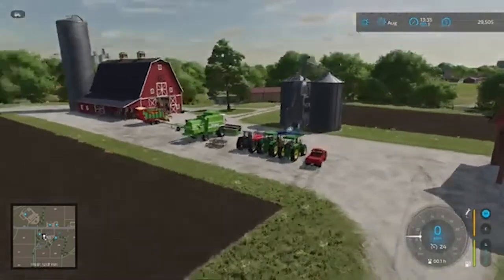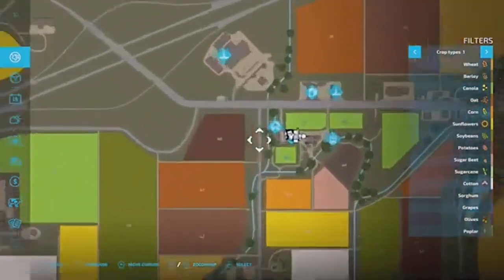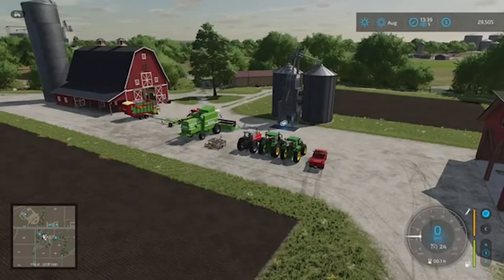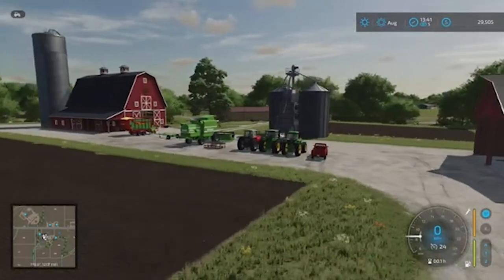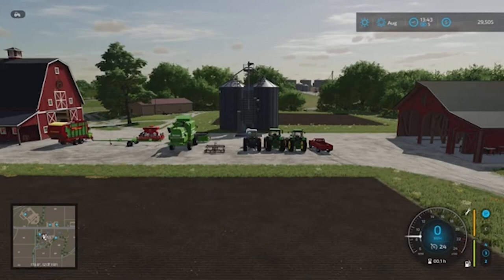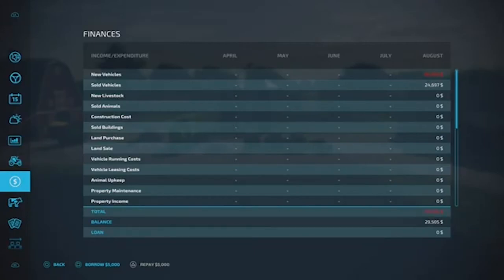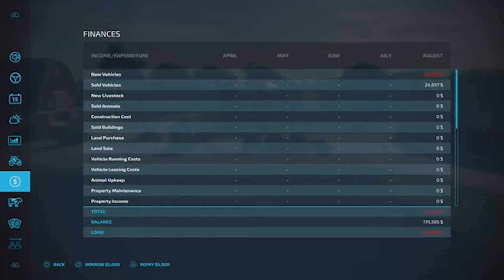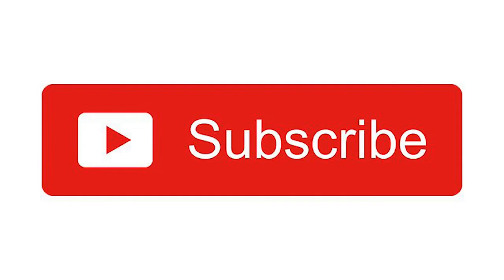Farm Simulator 22 - LOAN Easy Money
Easy money out of the gate!!!